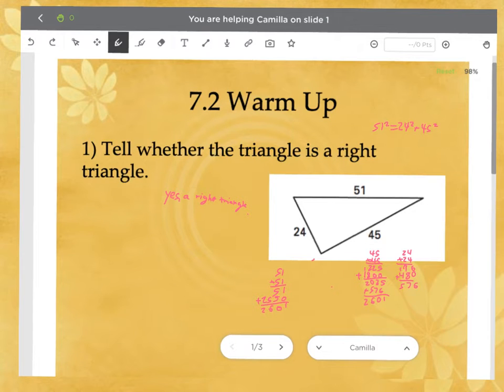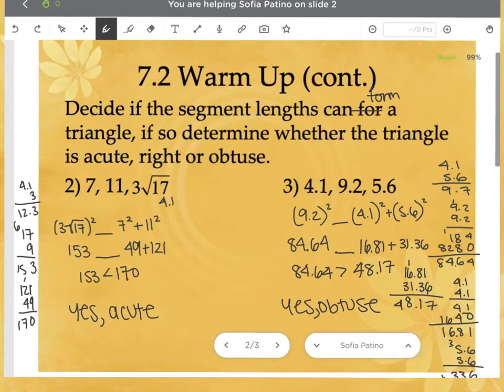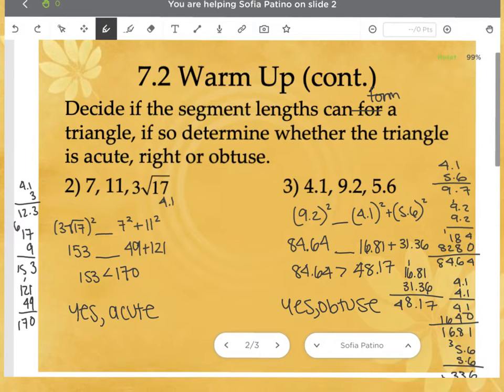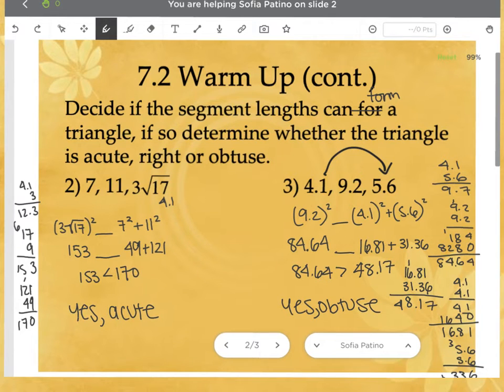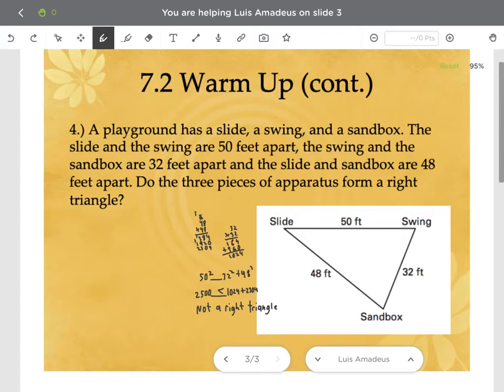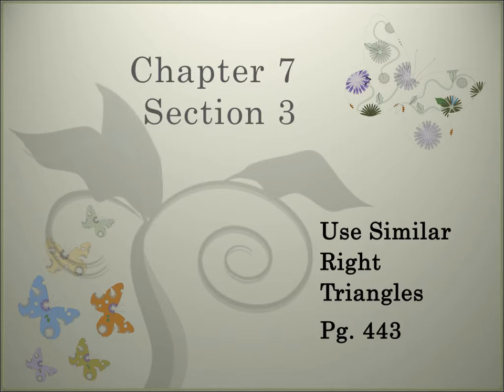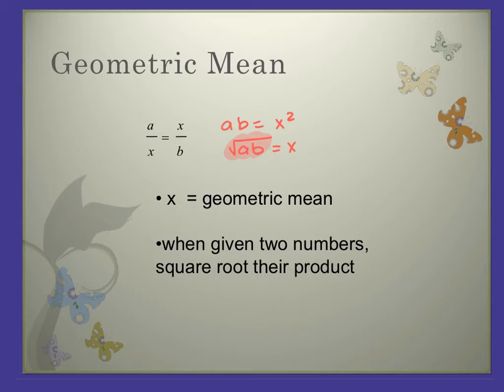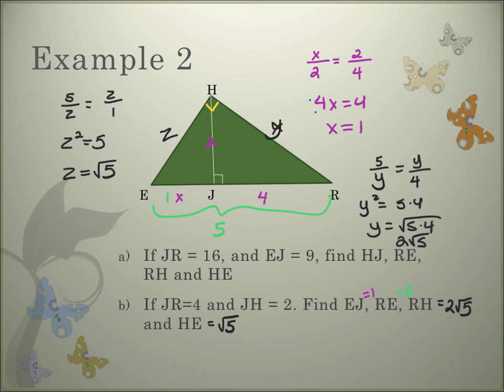1.8_7.3 Using Similar Right Triangles